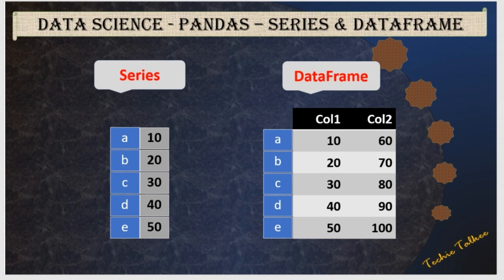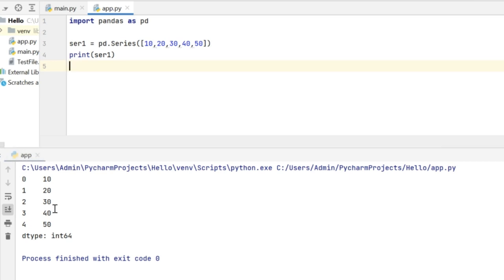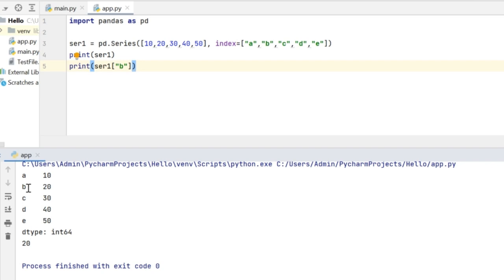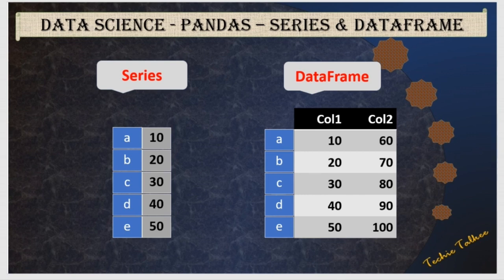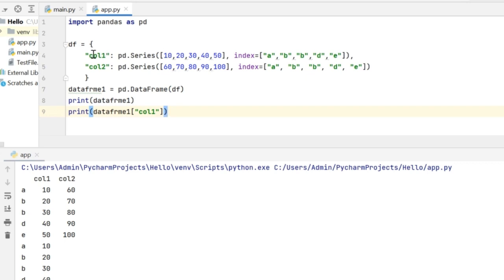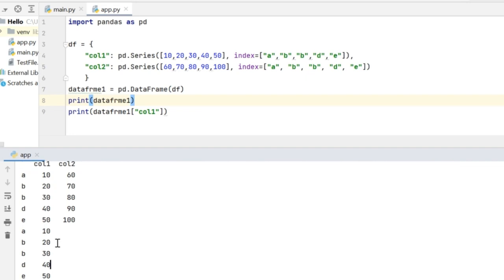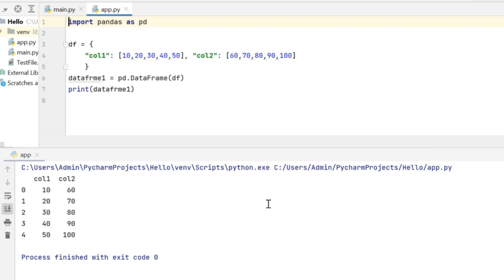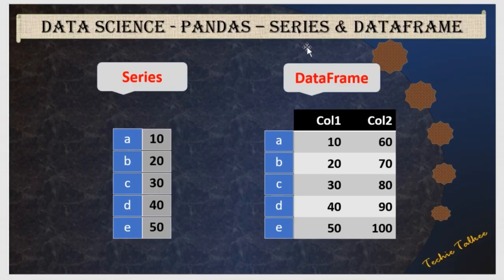Data Science | Pandas - Data Structures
This video explains about the Pandas Data structures - Series & Dataframes

The following topics are covered in this video - Chapter:
00:00  Introduction
00:11  Pandas Data Structures - Overview
00:21  Pandas - Series Data Structure - Overview
00:31  Pandas - DataFrame Data Structure - Overview
01:08  Series data structure creation
03:17  DataFrame data structure creation